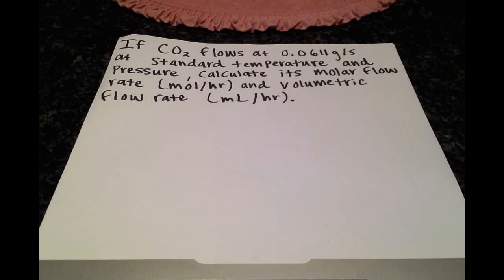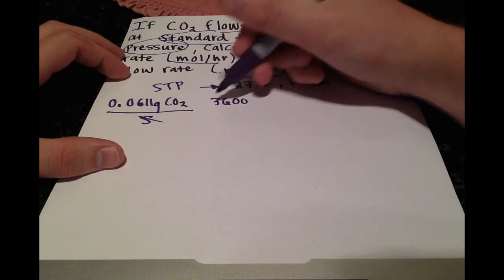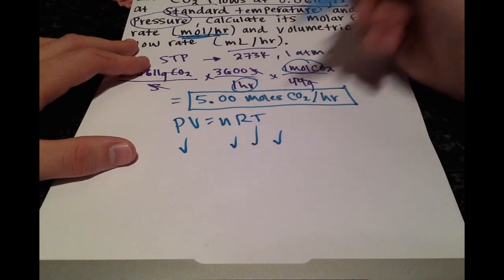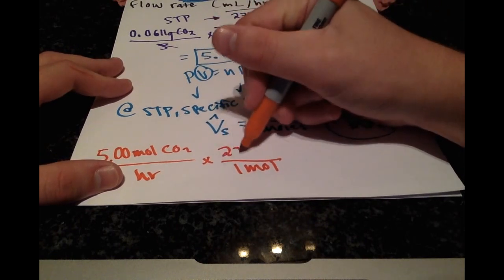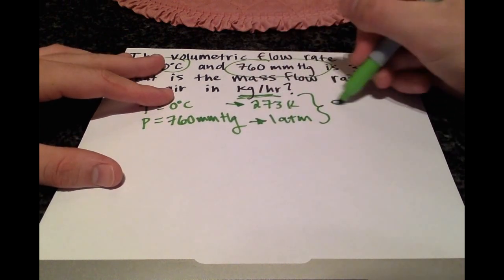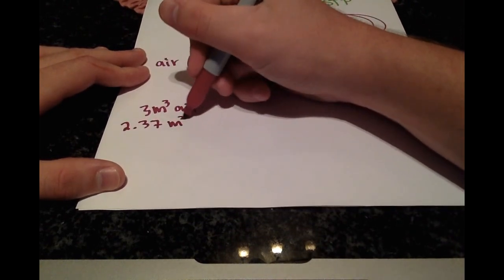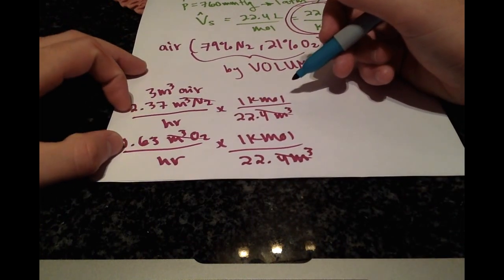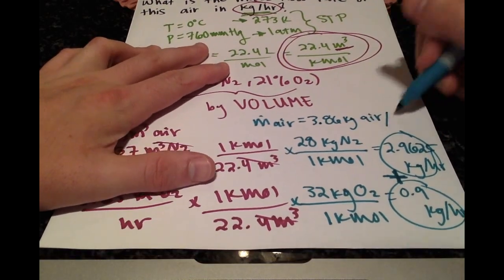Flow Rate at Specified Conditions 1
4:11 Example 2

Here, we take a look at flow rates under a particular set of conditions (standard conditions, that is).